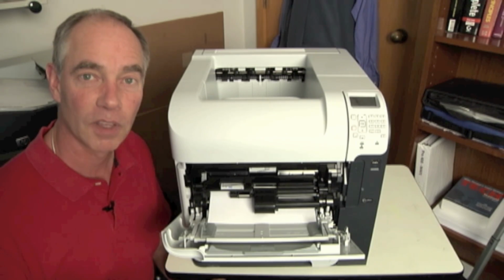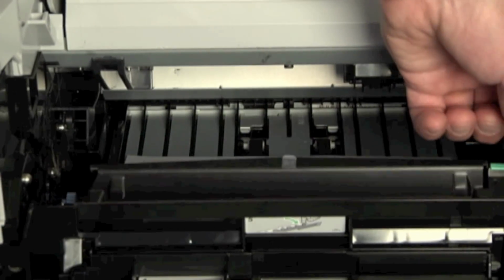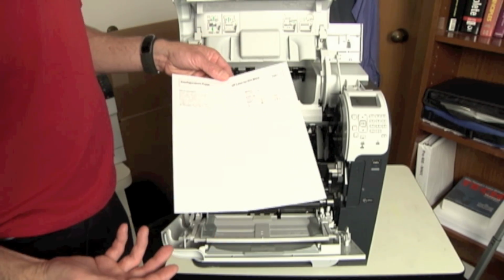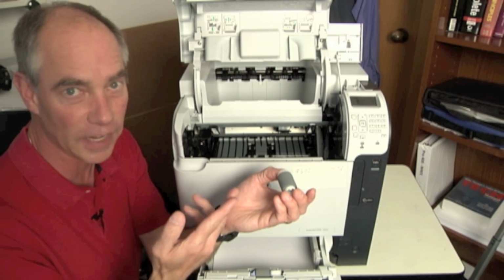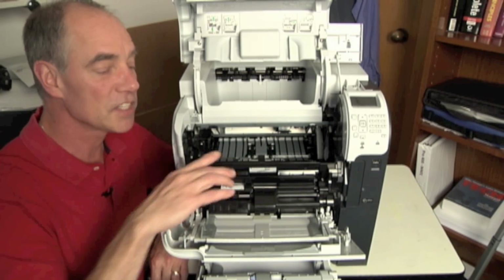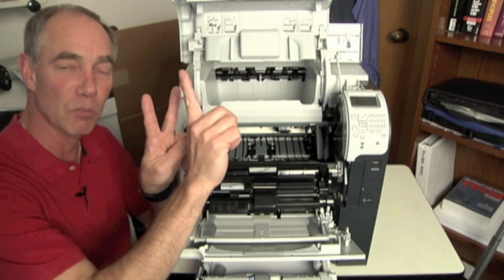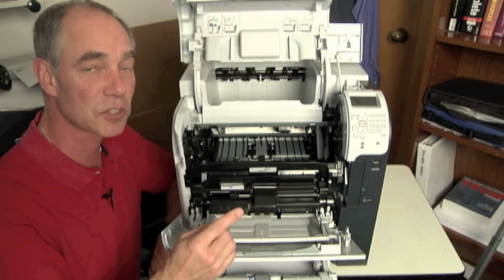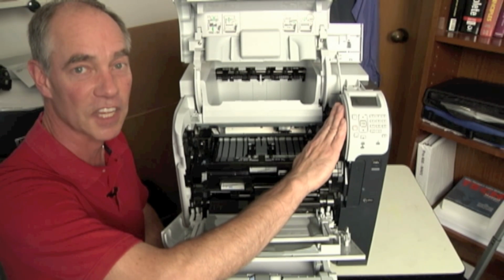PRINTER REPAIR: How To Diagnose And Repair Stop Jams